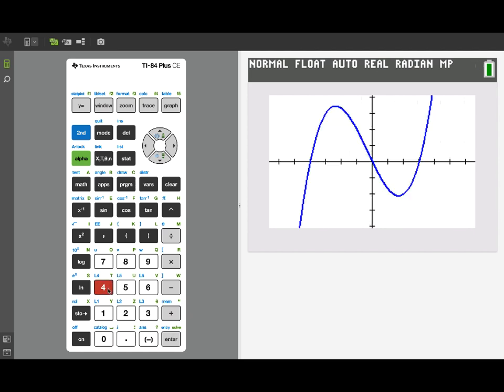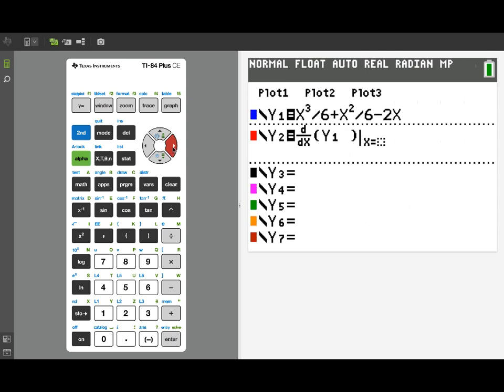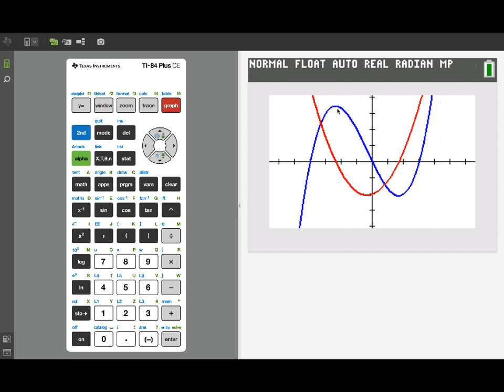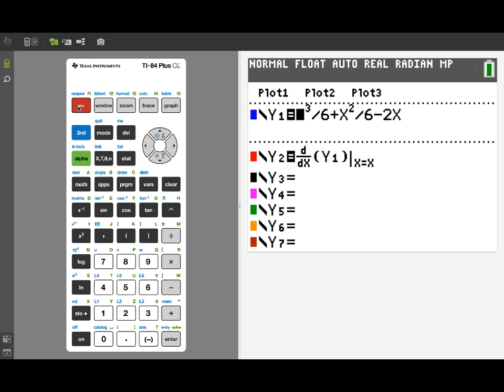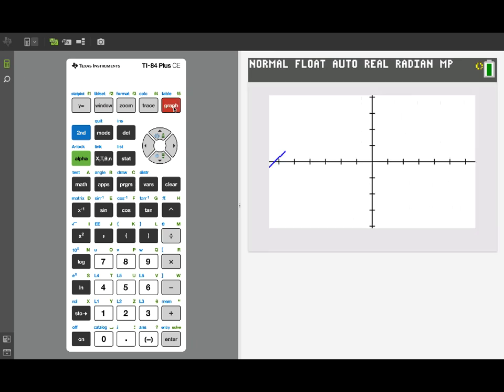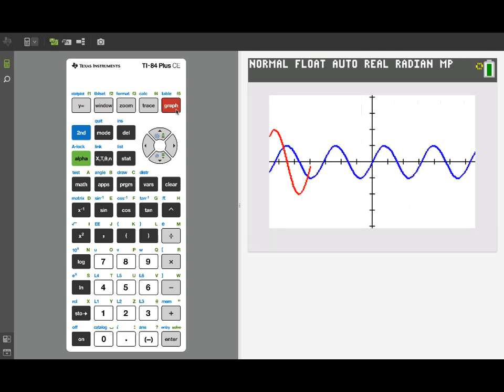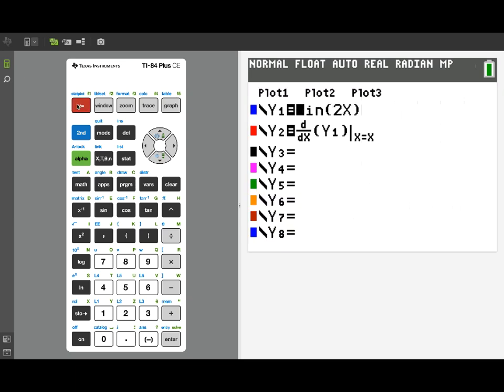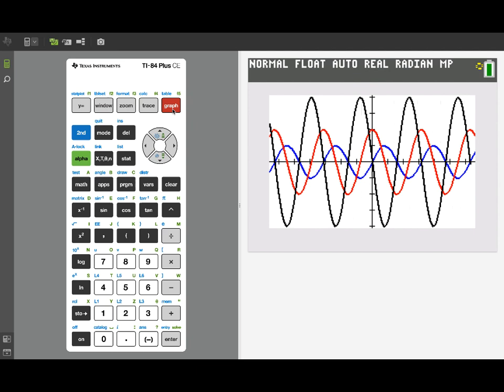Graphing Derivatives on the TI-84 Plus CE Graphing Calculator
Learn how to perform specific operations and calculations related to graphs of derivatives on the  TI-84 Plus CE graphing calculator.

Download the free TI Connect CE software application that allows for connectivity between your computer and a TI-84 Plus family graphing calculator

Download a free 90-day trial version of the TI-SmartView CE emulator software for the TI-84 Plus graphing family